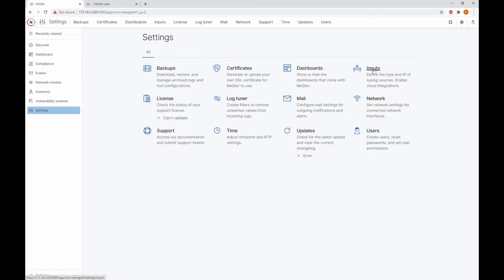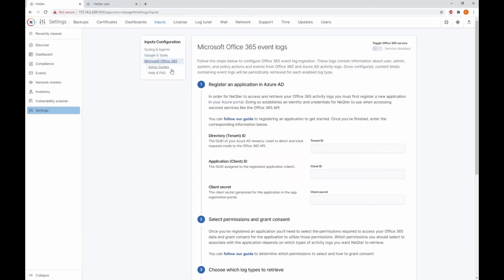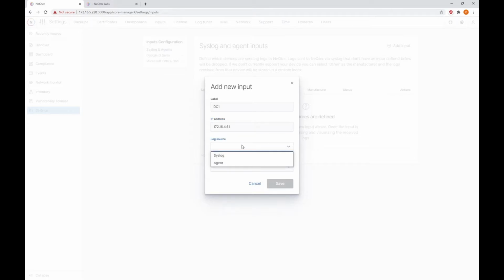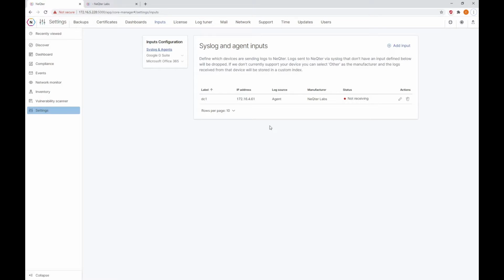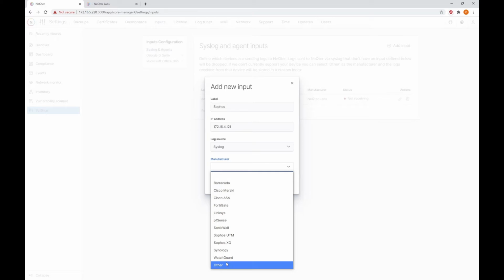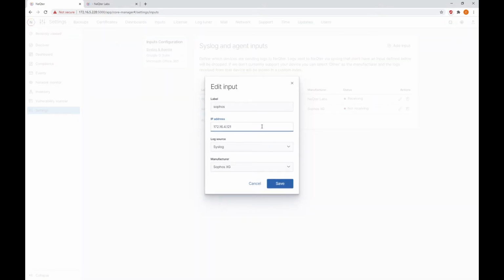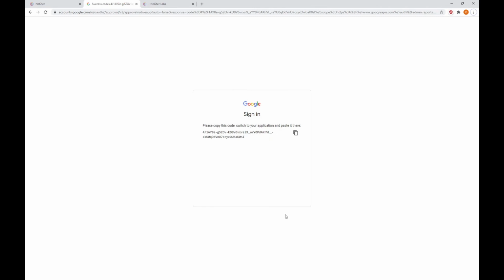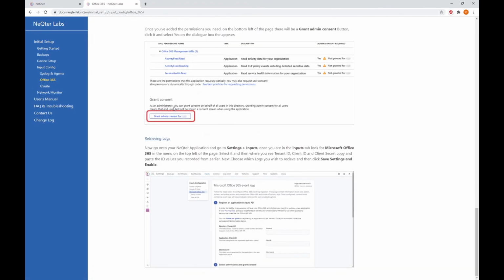NeQter Labs Initial Setup Tutorial Series - Navigating Inputs (5 of 10)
In this NeQter Labs Initial Setup tutorial, we navigate the Inputs settings to configure your NeQter Labs platform to begin collecting logs from local devices.

0:00 - Intro
0:20 - Syslog and Agents Inputs
4:34 - Google Workspace (formerly G Suite)
5:27 - Microsoft 365 (formerly Office 365)
6:00 - Outro

If you have any additional questions, concerns or feature requests, you can reach our support here: